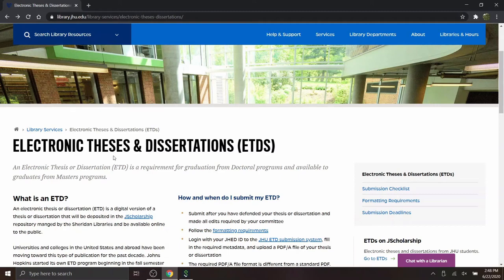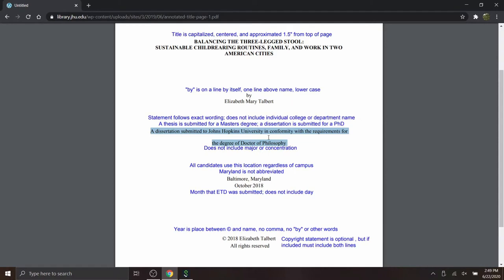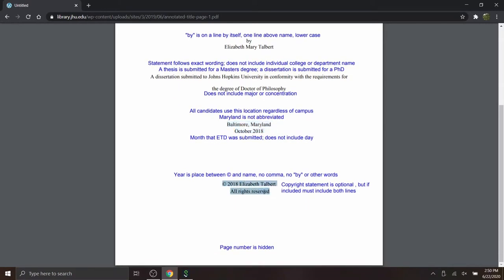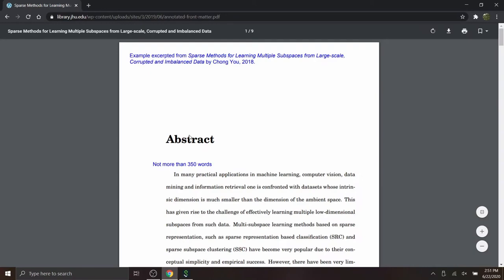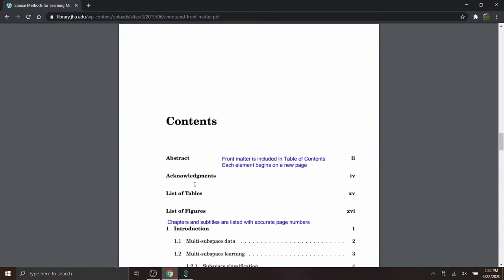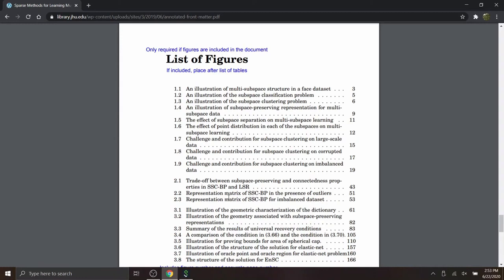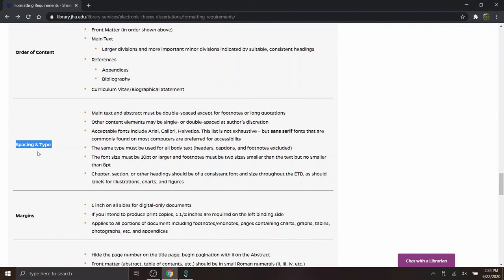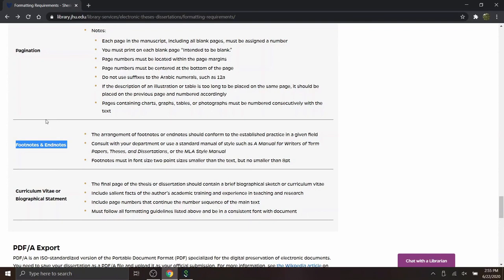ETD Tutorial 2 Formatting Your Document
All text on your title page should be centered. You should not include running headers on this page.

Your title should be written in capital letters, and can be single or double spaced. It should be about 1.5 inches from the top of the page.

Approx. 1 inch down from the title, write the word “by” in lowercase on a line by itself. On the next line, single spaced, type your name.

About 1.5 inches beneath your byline, include your dissertation or thesis statement. The statement must be written exactly as it appears on the formatting requirements page.

Some schools have unique degree names that don’t fall under Doctor of Philosophy, Master of Arts or Master of Sciences. For example, you might graduate with a Doctor of Education (Ed.D.) degree from the School of Education, or a Masters of Science in Engineering (M.S.E.) degree from the School of Engineering. If this is the case, you should write your unique degree name for this statement.

About 1/2 inch beneath your statement, type “Baltimore, Maryland,” regardless of your campus location. Don’t abbreviate “Maryland.” On the next line, single spaced again, type the month and year in this format, for example: “October 2018.” Remember: this is not your defense month or your graduation month, but the month you submit your document to the library for review. Don’t include the day. And once again, the ETD submission deadline is two business days before your school’s final approval deadline.

Your copyright notice should be 1 to 2 inches from the bottom of the page, and include the copyright symbol (©), then the year, then your full name (e.g. © 2018 Elizabeth Talbert).

Finally, the page number on your title page should be suppressed. Next, let’s take a look at the front matter.

The first element is your Abstract. Starting here, you should include lowercase roman numeral page numbers centered at the bottom of the page. All of your front matter will use roman numerals, and you’ll switch to Arabic numerals at the beginning of your main text. Note that the abstract should start on page ii. Even though you didn’t include a page number on your title page, it is technically page i.

Your abstract should be double-spaced, and no longer than 350 words. At the end of the abstract, include a list of readers/advisors.

The rest of your front matter may be double-spaced or single-spaced.

Your Preface/Acknowledgements/Quotes/Dedication page goes after the Abstract but before the Table of Contents. If you include more than one of these optional pages, you can place them in any order, but make sure none of them share the same page.

Your Table of Contents contains each page of your front matter, starting with the Abstract. It includes all chapters of your main text, your Bibliography, and your CV/Biographical Statement. As you can see, starting with the first page of your main text, you will switch to Arabic numerals and continue with them through the end of your document.

If your document has tables, figures, or plates, you must include a List of Tables, a List of Figures, and/or a List of Plates, in that order. These pages come after your Table of Contents, but are still considered front matter, as you can see by their lowercase roman numerals. This document has both tables and figures. Both lists include the name of the tables/figures and the page numbers on which they appear.  Don’t combine any of these special pages.

Finally, here’s the first page of this document’s main text. The main text must be double-spaced, and page numbers restarted with Arabic numerals, beginning with page 1.

After your main text, include your references, including appendices and your bibliography. The final element should be a CV or biographical statement. Since your document will be publicly available online, you may want to edit out information like your birth year or home address. Remember to continue with Arabic page numbers in this section.

Sans serif fonts are generally preferred for accessibility reasons. You must use the same font for all body text, but you can change the size of the font so long as your main body text is at least 10pt. Chapter and section headings, as well as captions for figures and tables, should remain consistently styled throughout the document.

Margins should be 1 inch on all sides for digital-only documents. If you intend to have your document printed and bound, make sure your left binding side (your left margin) is 1.5 inches.

Note that there can be no completely blank pages in your document. If you want to include a blank page, include the phrase “Intended to be blank.”

Footnotes/endnotes should conform to the standards of your field. Footnotes must be two sizes smaller than your main body text.